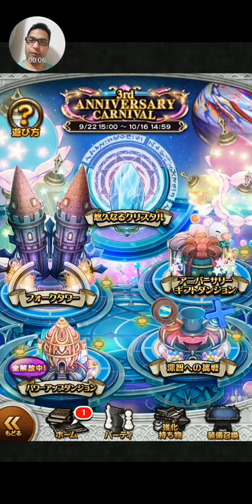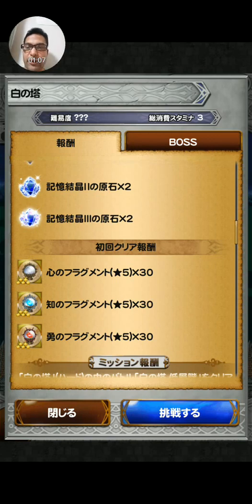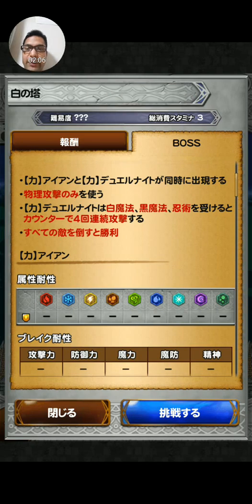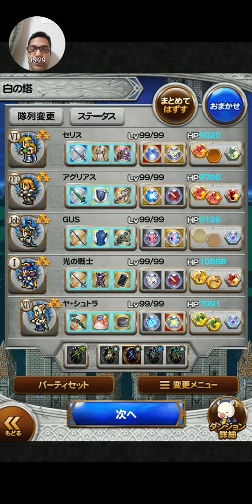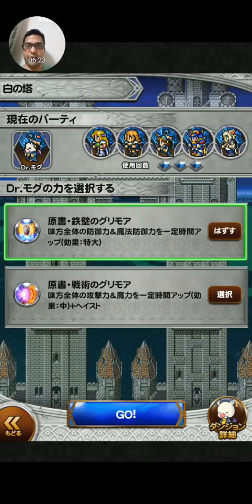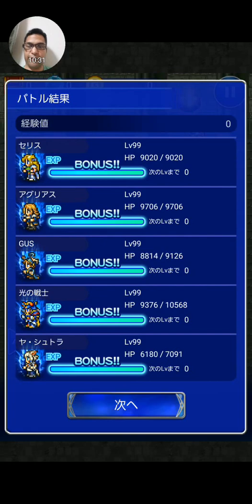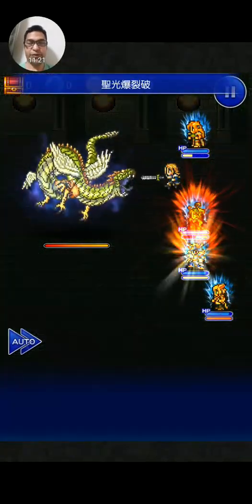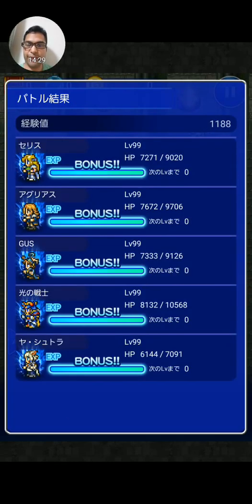[FFRK JP] Fork Tower (white tower) - Minotaur (D300) - フォークタワー (白の塔) - 【力】ミノタウロス - #454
Playthrough of Final Fantasy Record Keeper. Fork Tower, White Tower fight against Difficulty 300 Minotaur. The video shows all the Soul Breaks, Super Soul Breaks, Chain Soul Breaks, Relics, Record Spheres and Legendary Materia I used.